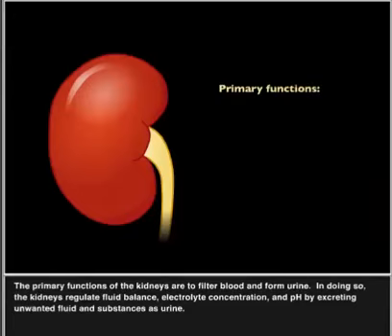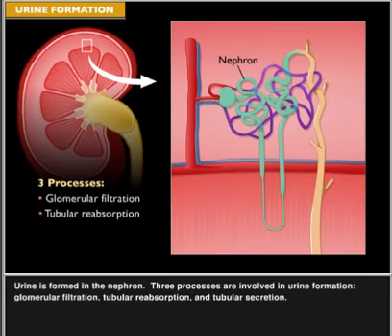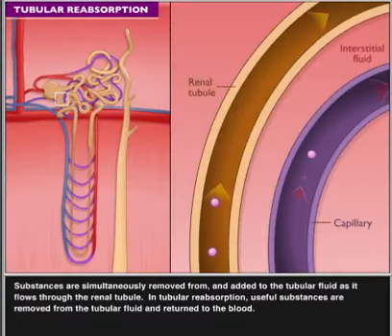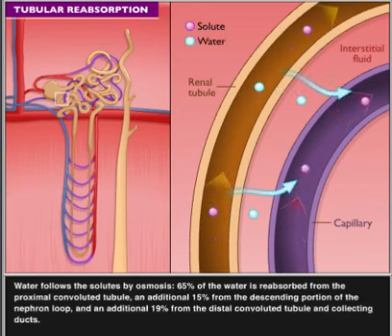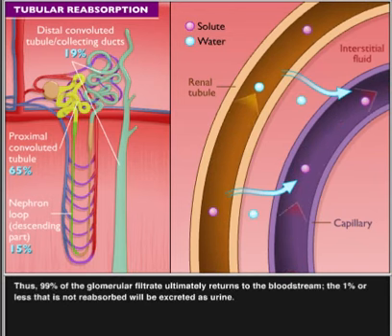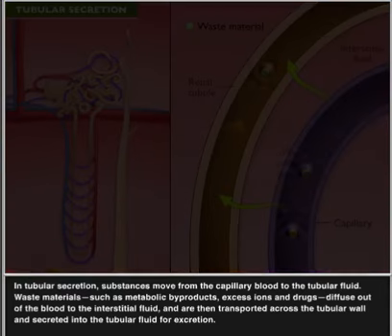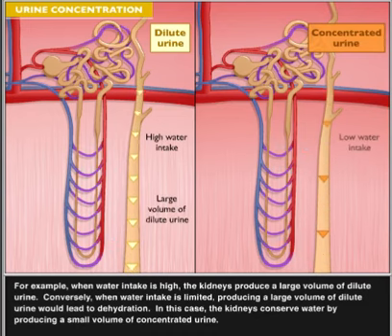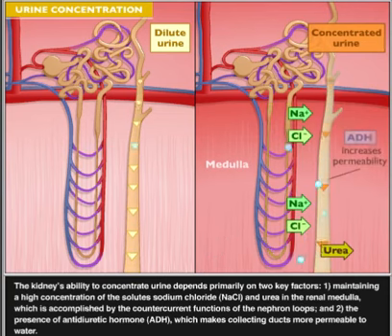The Nephron and the formation of urine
An overview of urine formation and the function of the nephron. Grade 12 biology SBI4U. Sorry about the crackling audio.